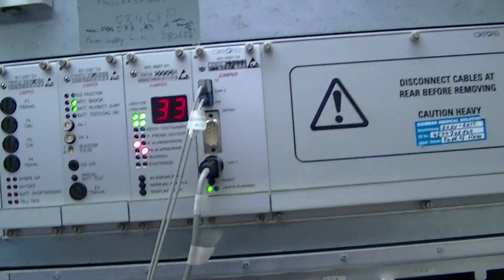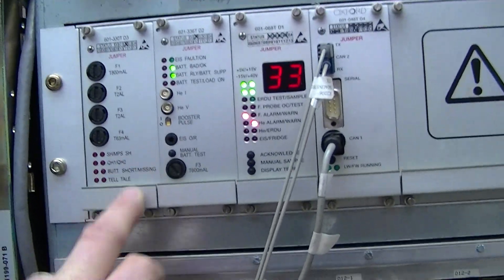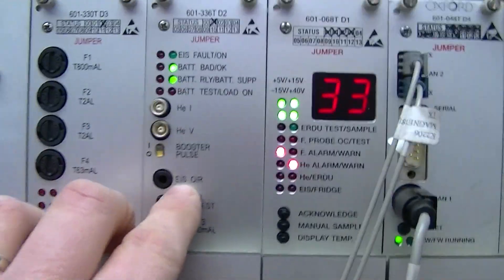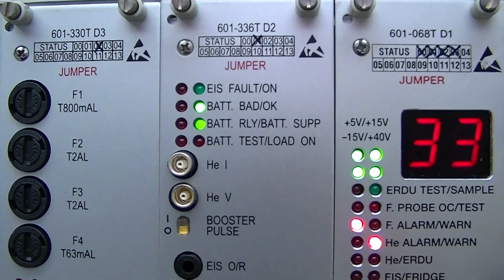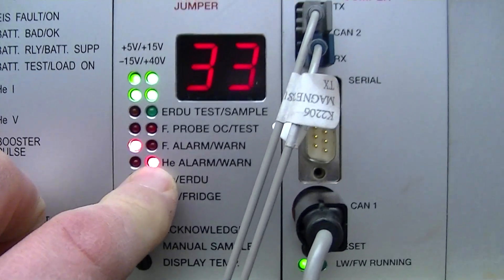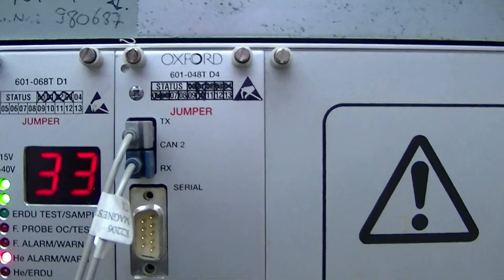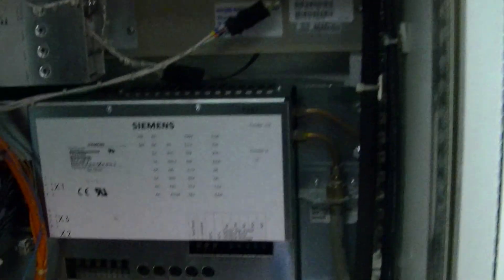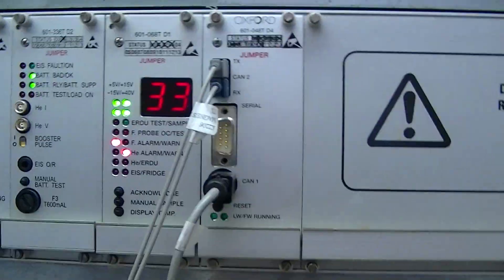Siemens Magnetom Symphony Magnet Supervision